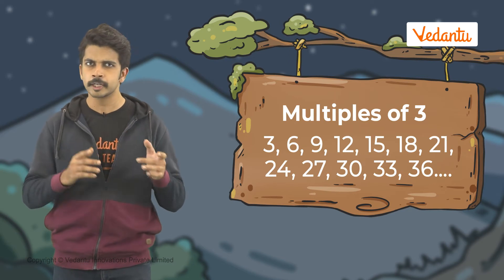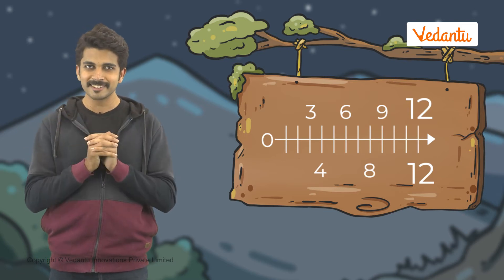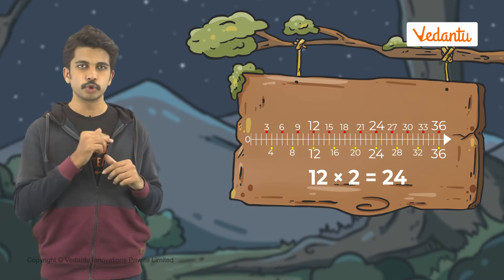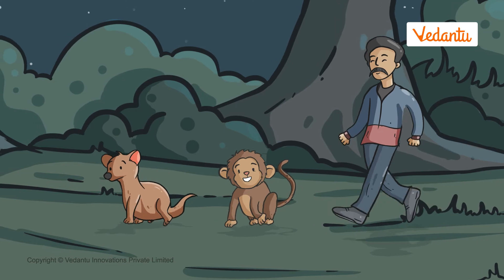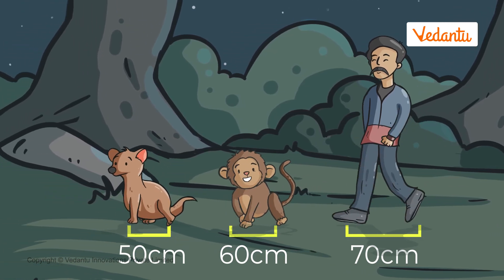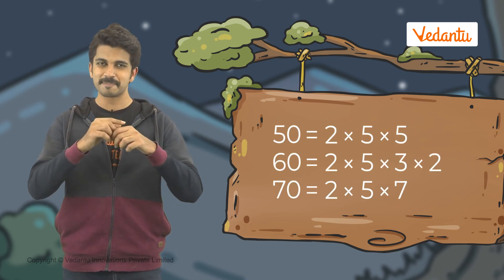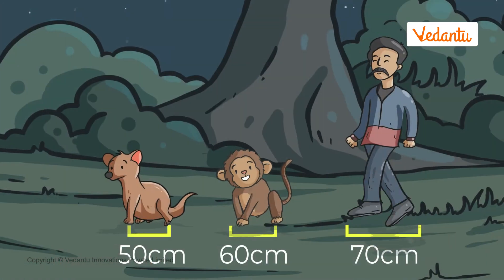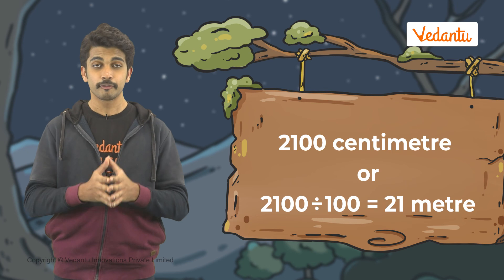What is LCM? | Vedantu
The video talks about common multiples and LCM and how LCM can be calculated using the method of prime factorisation.